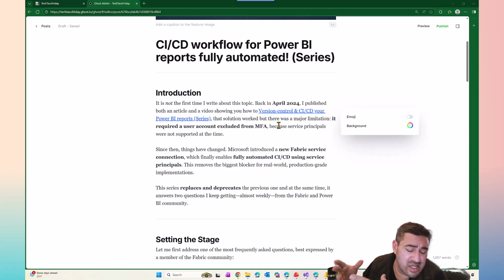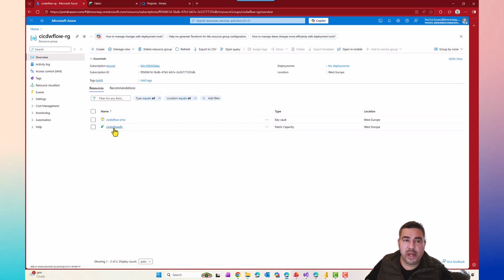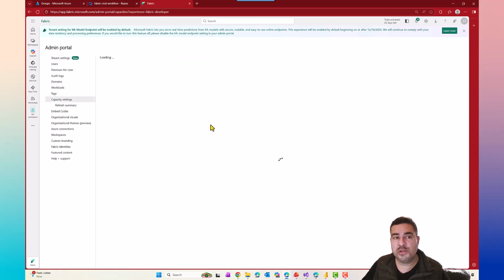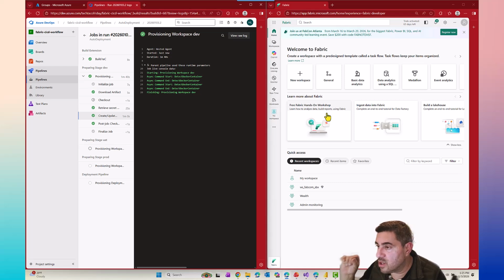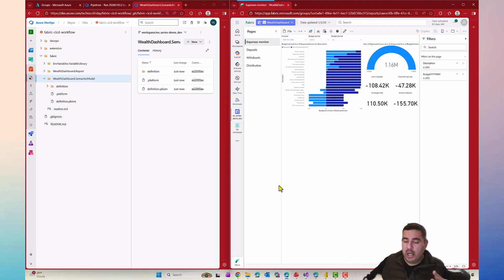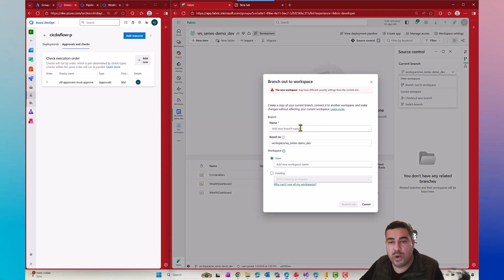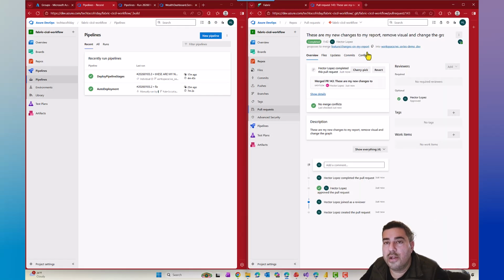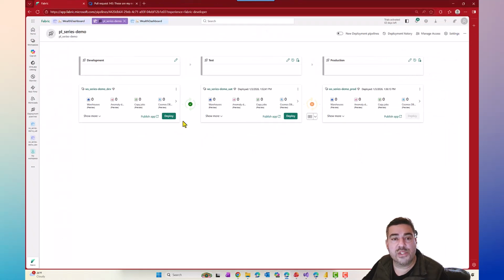CI/CD workflow for Power BI reports fully automated! (Series)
In this video, we explore how to design and implement a fully automated Continuous Integration and Continuous Deployment (CI/CD) workflow for Power BI reports inside Microsoft Fabric, using Azure DevOps and service principals — all while staying 100% compliant with enterprise security and MFA requirements.

🚀 What You’ll Learn:
How to automate your Power BI report deployments with Fabric and Azure DevOps.
Setting up service principals, Key Vault secrets, and Fabric capacities with PowerShell.
Building a secure infrastructure that separates Fabric and Azure resource layers.
Integrating Power BI and Fabric with Git for true source control and versioning.
Using Fabric Deployment Pipelines for seamless movement across Dev → UAT → Prod.
Managing approvals, pull requests, and validation through DevOps automation.

Timestamps:
00:00 – Introduction & MFA challenges
01:45 – Overview of Fabric + Azure DevOps integration
10:00 – Setting up Fabric capacity with PowerShell
18:00 – Configuring DevOps environments & service connections
22:00 – Automating Fabric workspace creation
29:00 – Publishing Power BI reports to Fabric
36:00 – Using Fabric Deployment Pipelines
43:00 – Managing changes and pull requests in Git
50:00 – Automated promotion & approvals in DevOps
55:00 – Final thoughts and next steps